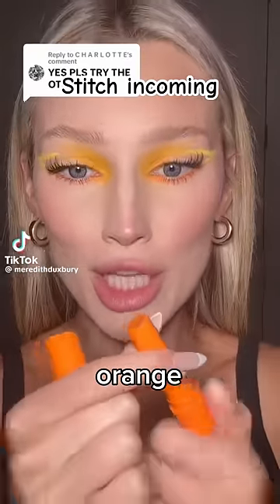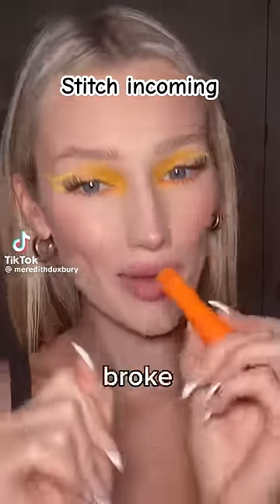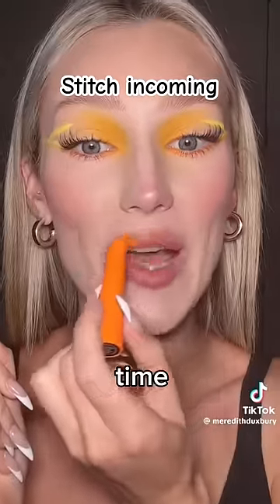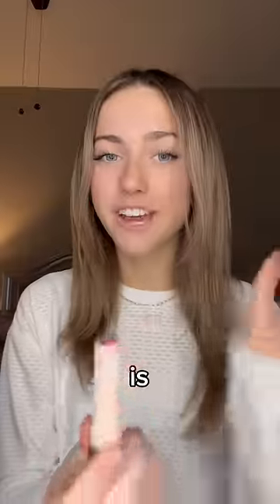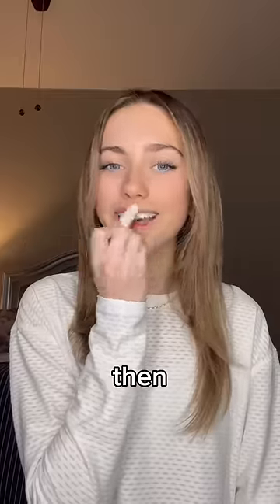How to do it THE RIGHT WAY fypシ makeup @meredithduxbury @tartecosmetics ​⁠